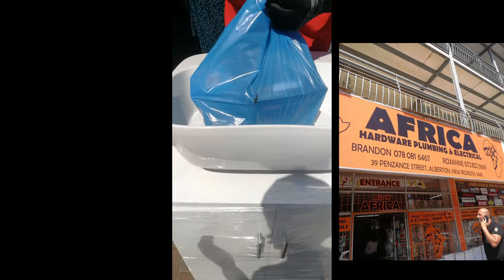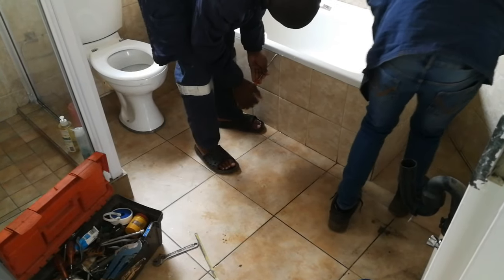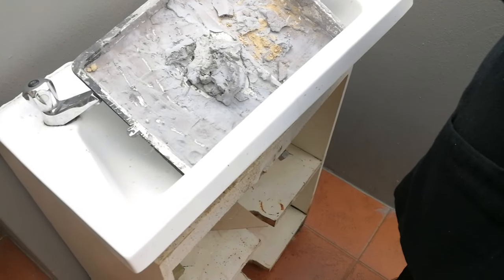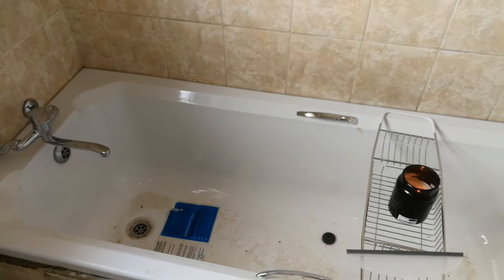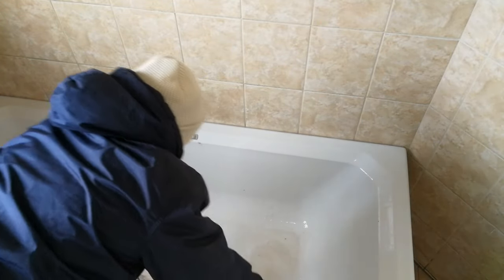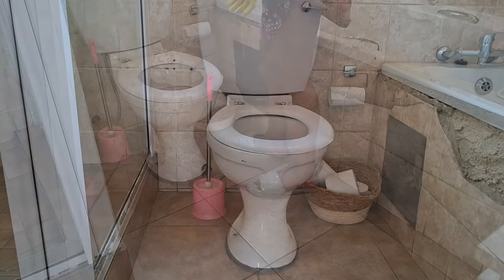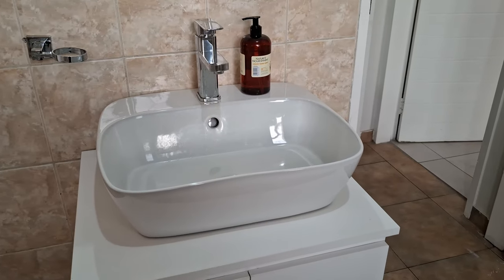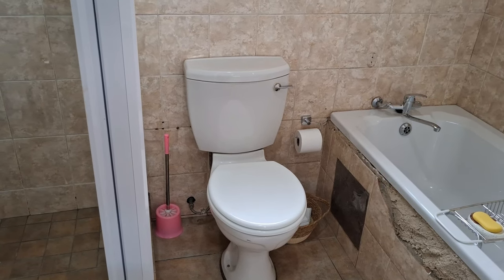Home Renovation | Bathroom Improvements |Before vs After | South African Youtuber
Hey Loves.

This channel is all about :
motherhood
clean with me
home decor
home making
lifestyle vlogs
House to home
Home renovations
weekly vlogs
life updates from time to time
Beauty... of course.
I am not a fashionista but I do love putting together outfits from time to time and love to share.
I do updated make up tutorials from time to time.
I am looking into doing morning and afternoon routines as a mom. Let me know if you would like those.

Lerato Senwelo